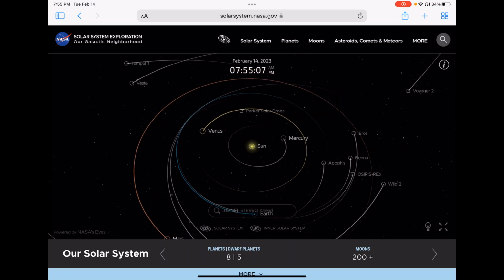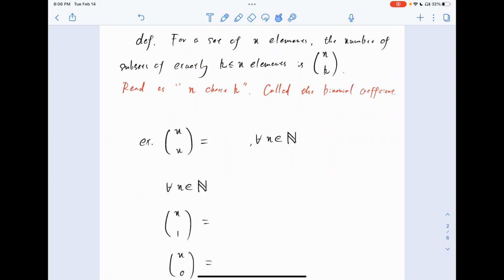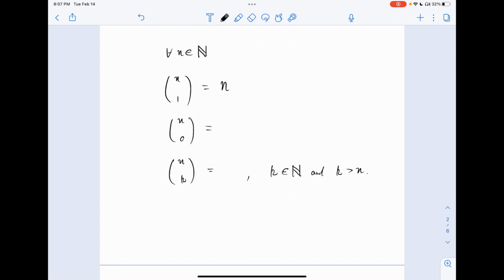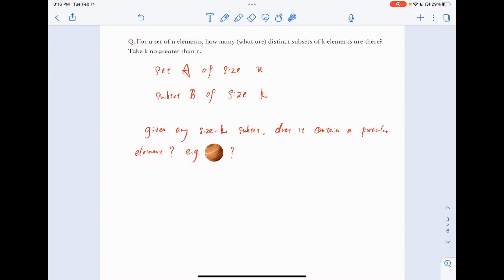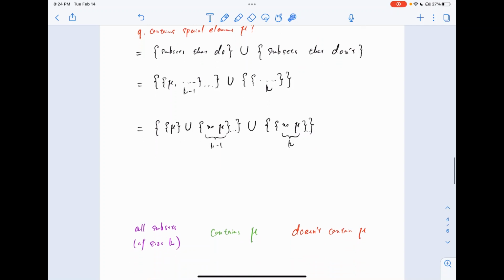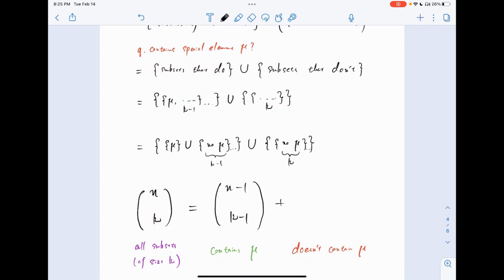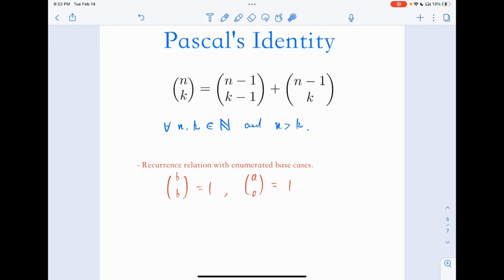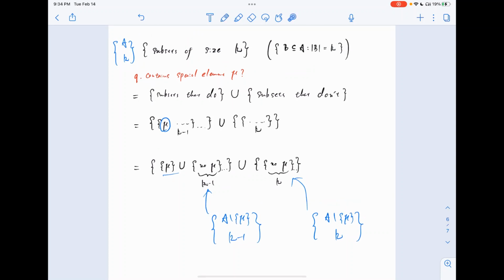Enumerating Subsets and Pascal's Identity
The problems of counting and enumerating subsets of a certain cardinality can be addressed with Pascal's identity, which is a recursive relation. I develop the combinatorial (meaning "about counting") interpretation behind Pascal's identity and apply it as a generative procedure for enumerating all subsets of a certain size.